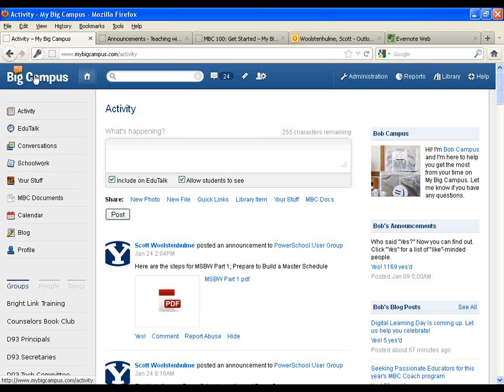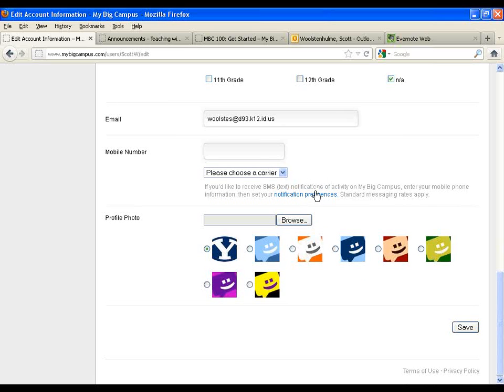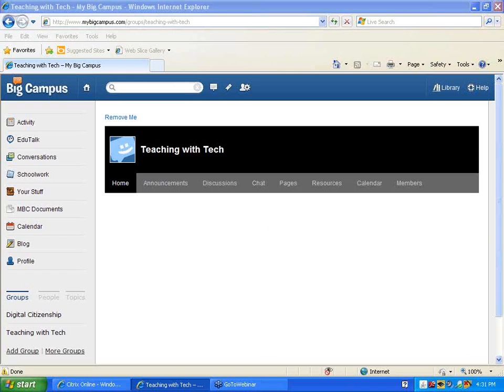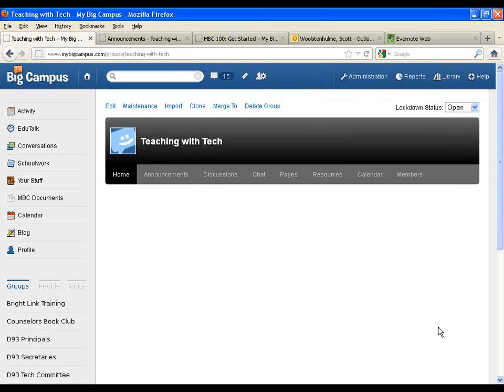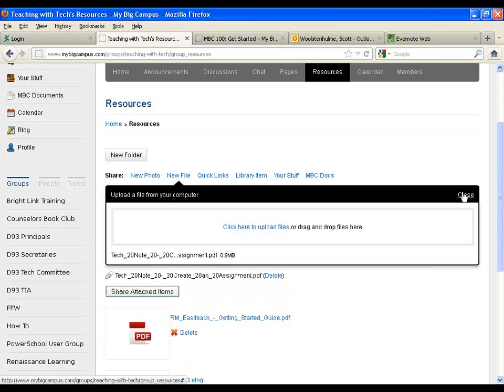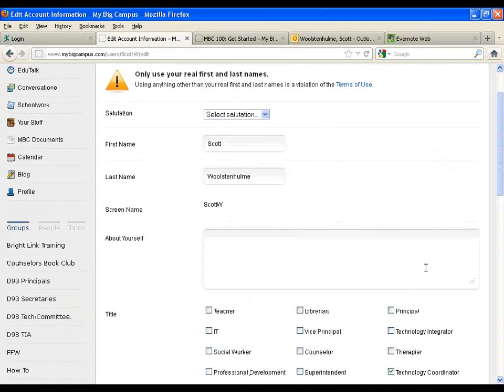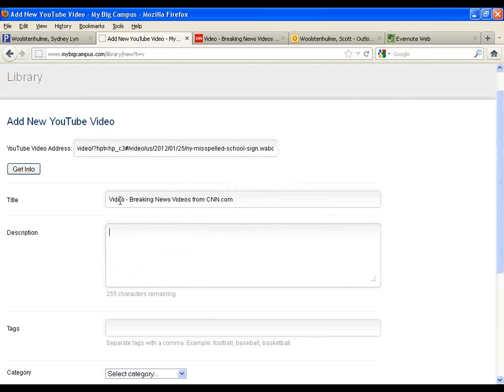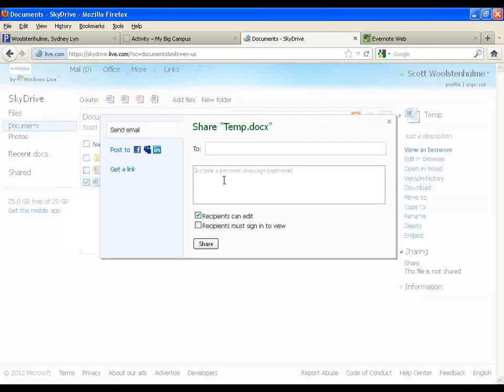2012 01 25 16 13 Teaching with Interactive Technology